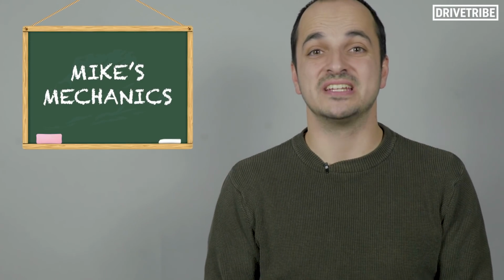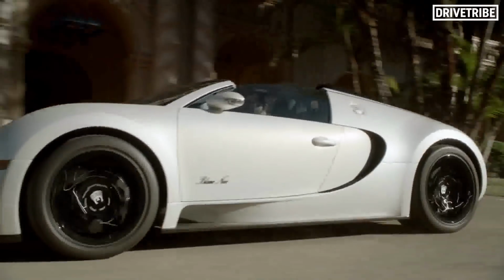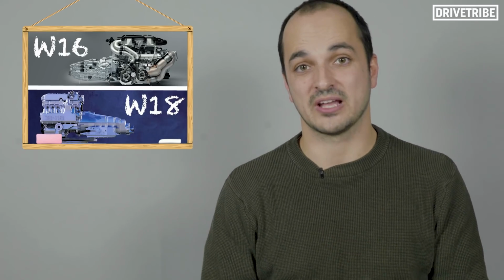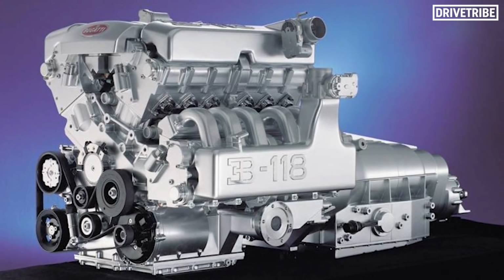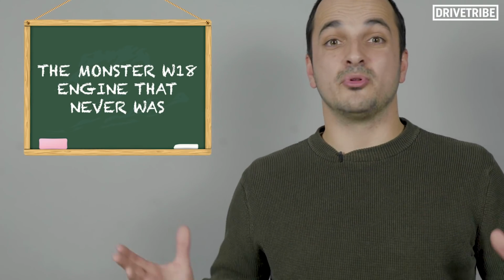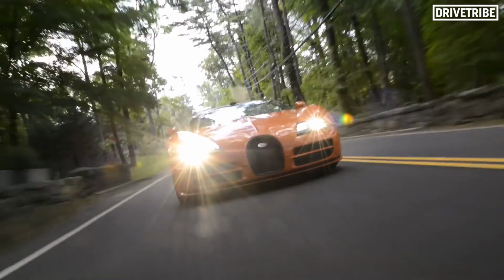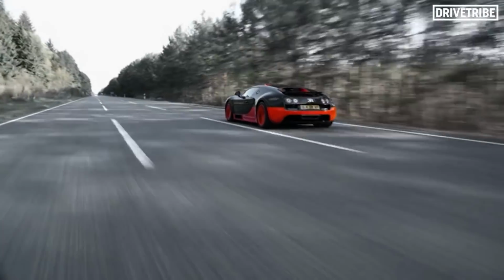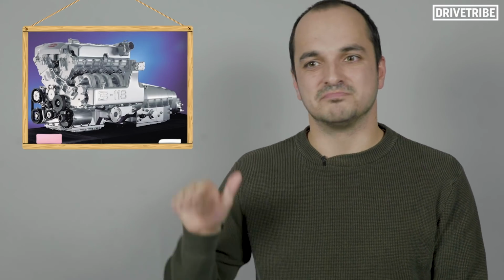The Bugatti Veyron was nearly powered by an even crazier engine than the W16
The Bugatti W16 engine has powered Veyrons and Chirons to some crazy top speeds, using its four turbochargers and many, many radiators. But did you know that the company nearly opted for an even crazier engine? One that makes the W16 seem small?! Mike Fernie explains!